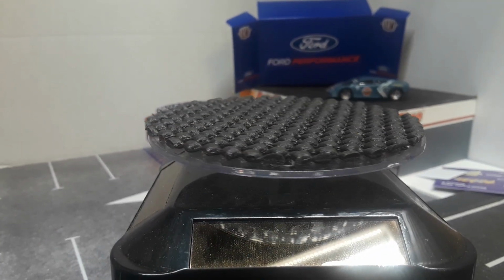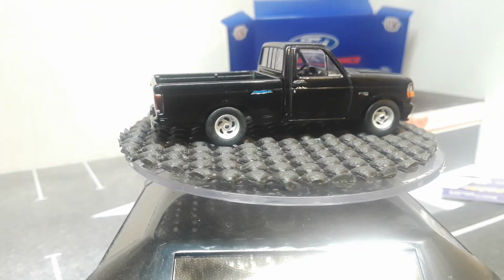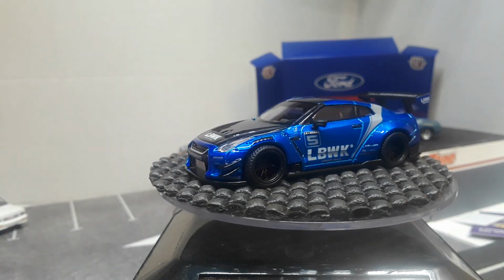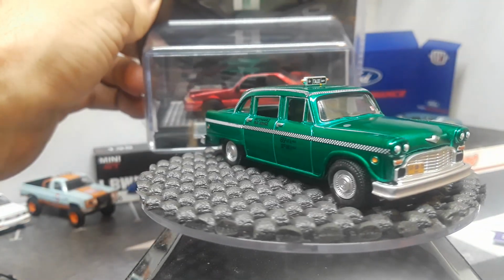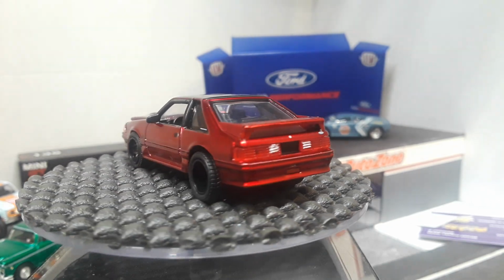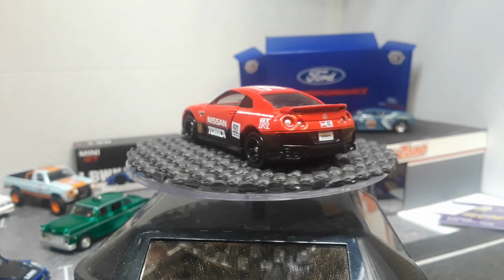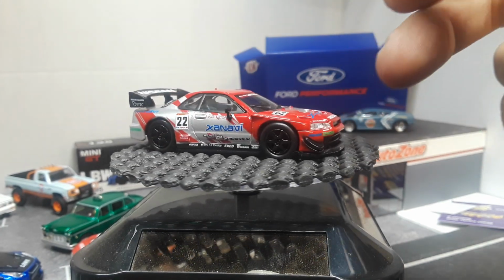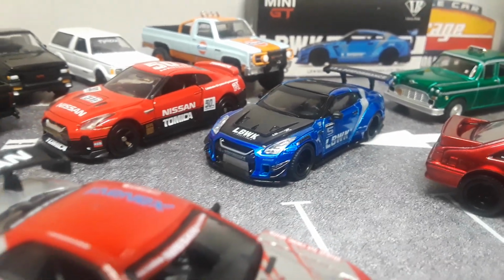Weekly haul episode #35 lots of new Greenlight M2 Tamika and Mini GT